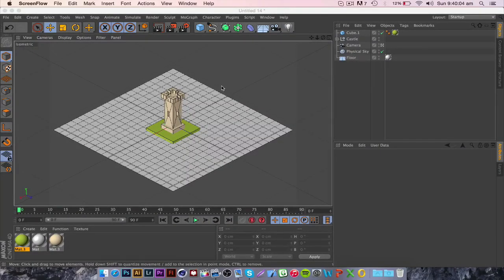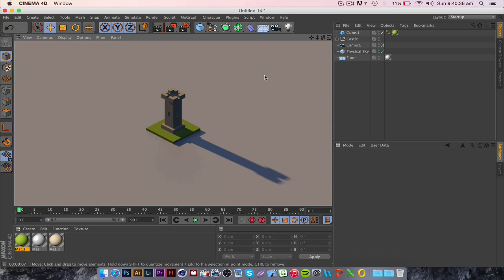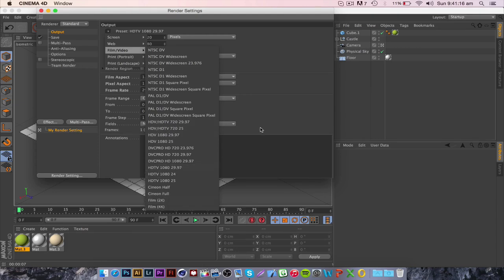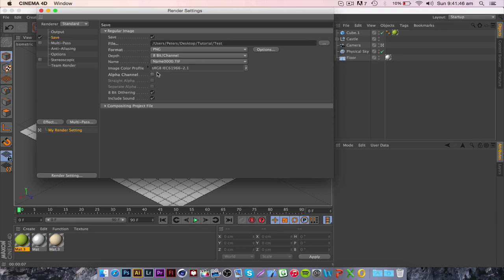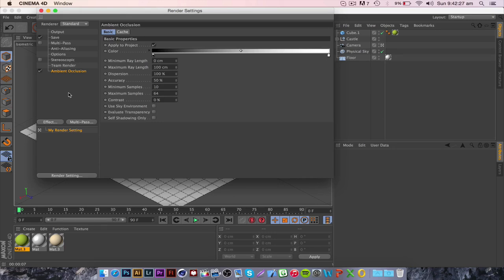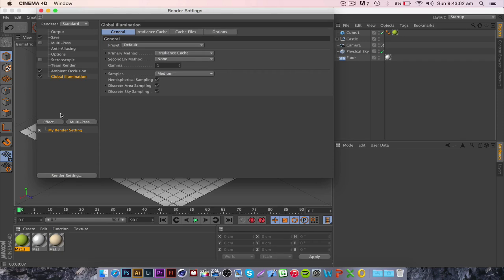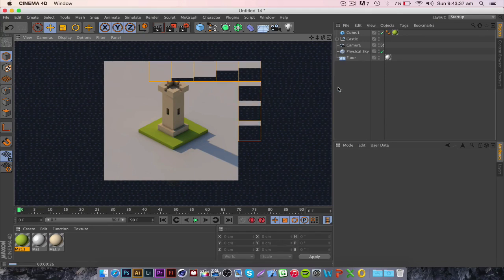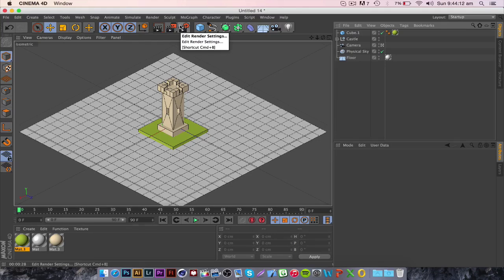Render Settings - Cinema 4D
"We are here to help you to improve your skills"

-IsometricObsession